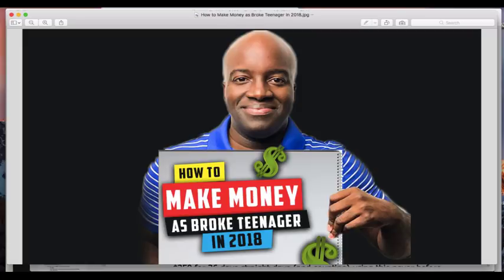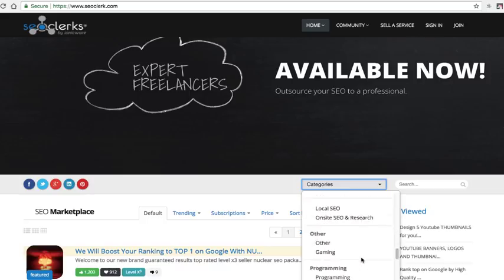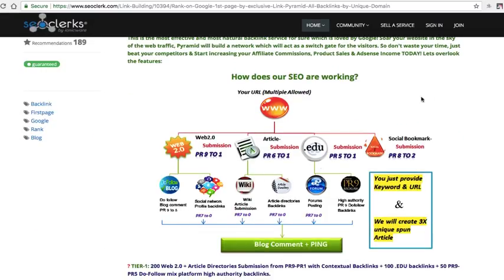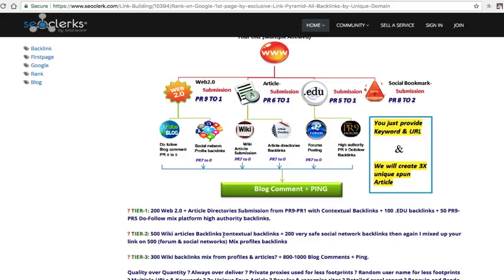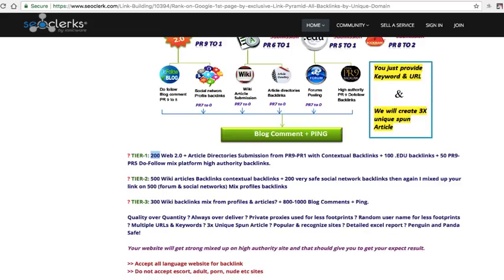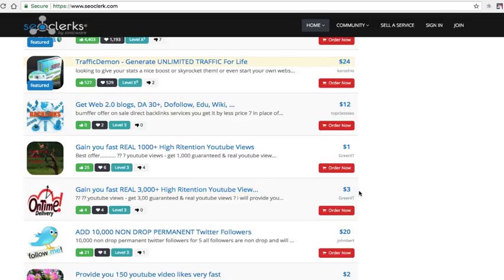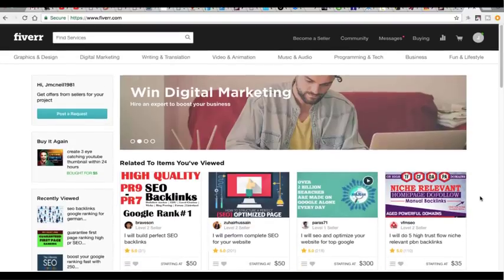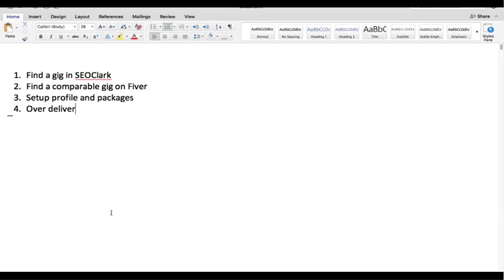How to Make Money as a Broke Teenager in 2018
How to make money as a Broke Teenager

This video is not just for teenagers, it's for anyone that has the desire to make money online with a no budget to get started with.

As a teenager, you can earn $100 a day online or much more.  Again anyone of any age can do this strategy.